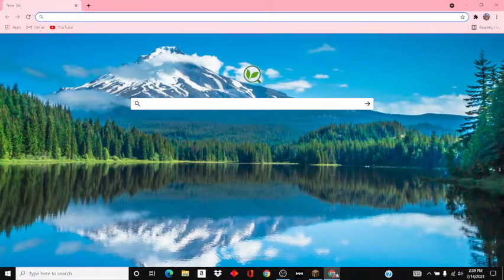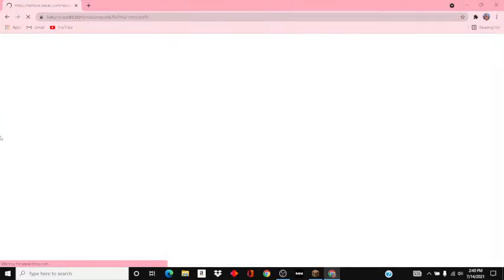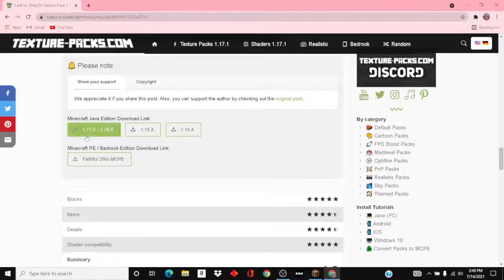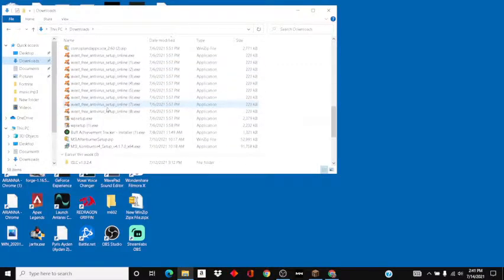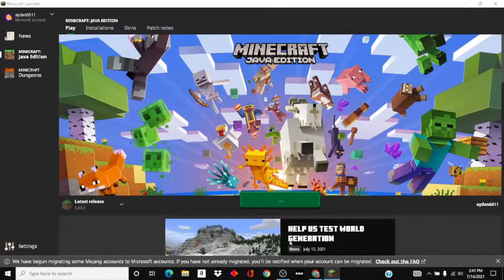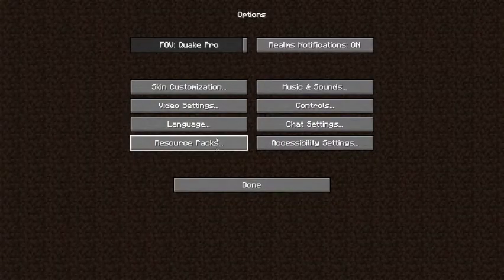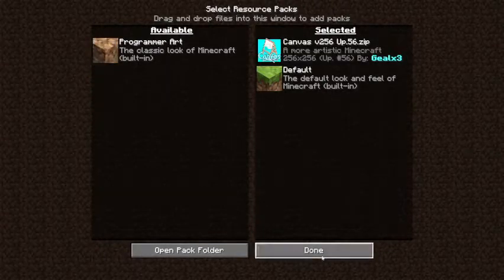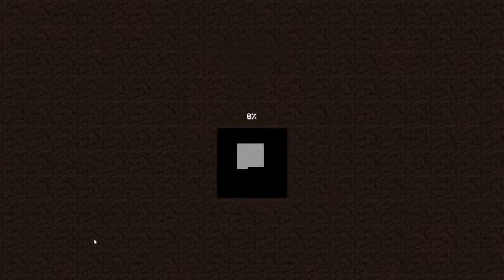How To Get Faithful Resource Pack In 1.17.1!